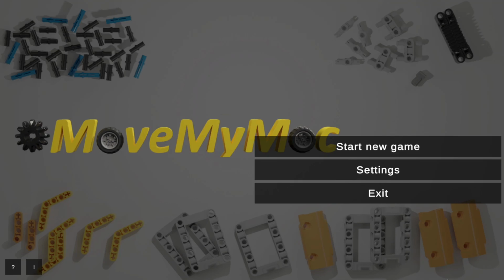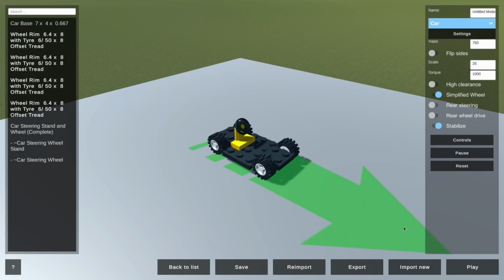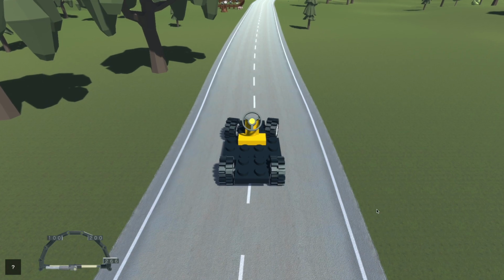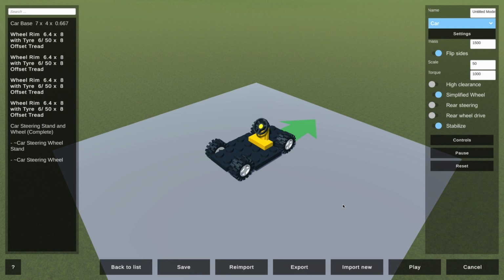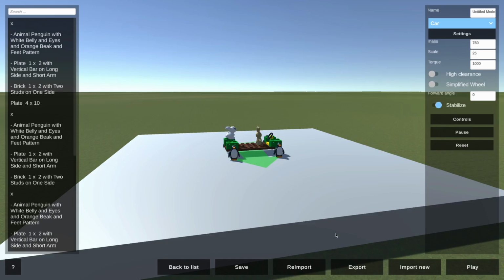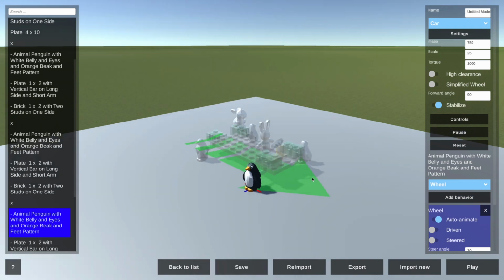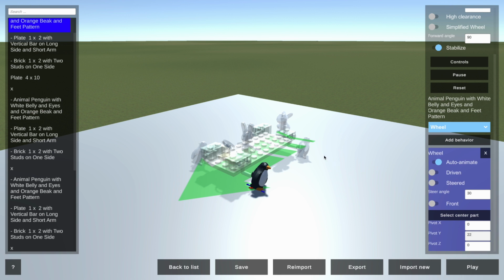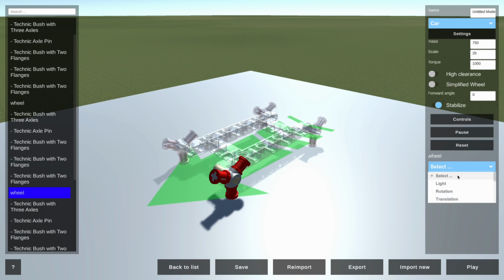MoveMyMoc Tutorial #1 - Simple Cars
Build the model in Bricklink Studio, import it to MoveMyMoc, configure features and play!